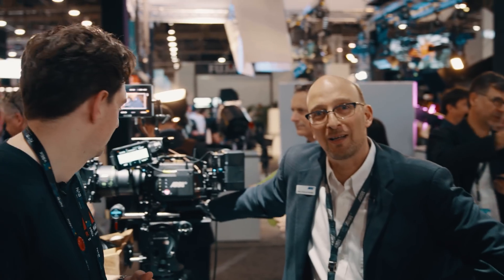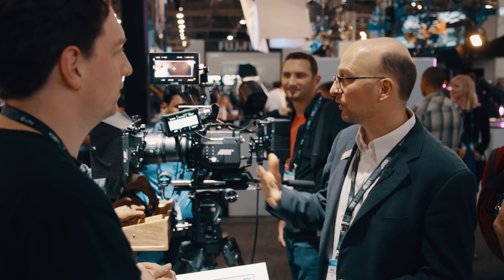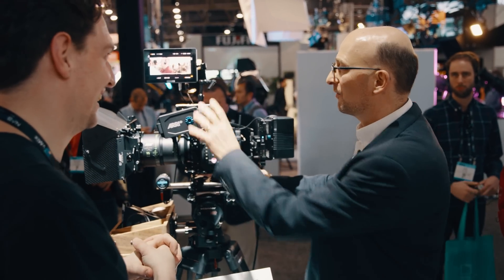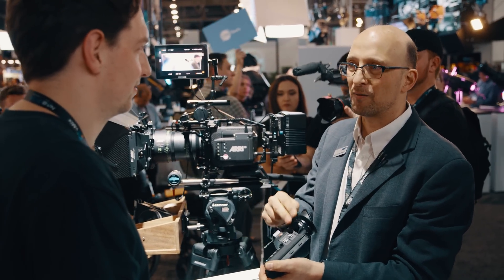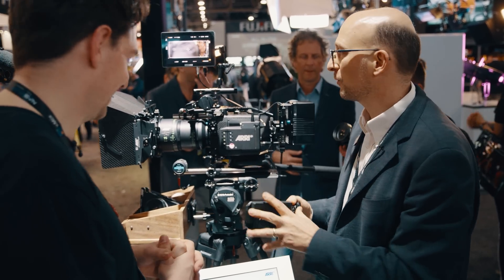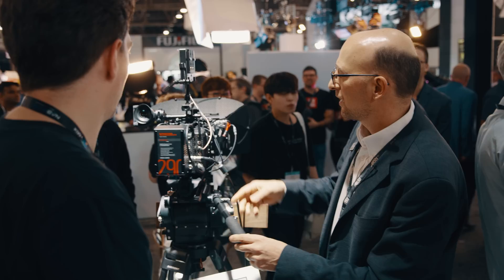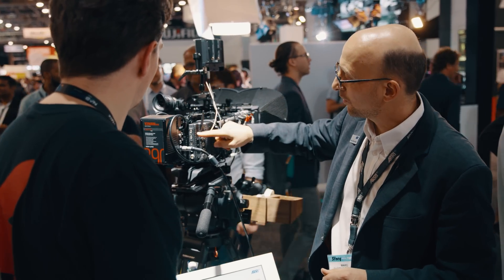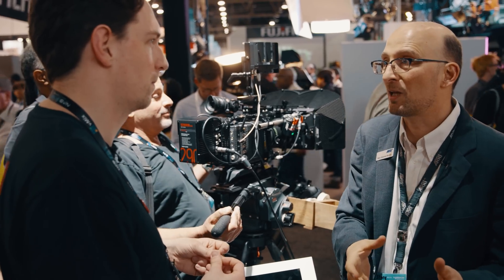The full lowdown on the Arri Alexa Mini LF at NAB 2019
Bas Goossens talks with Arri Product Manager Marc Shipman-Mueller about the star of this years show, the Alexa Mini LF.